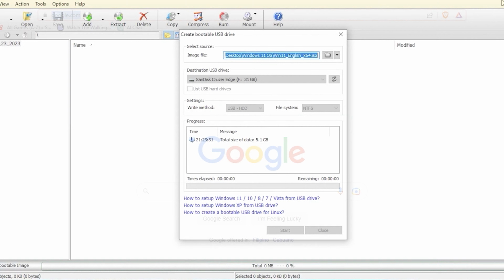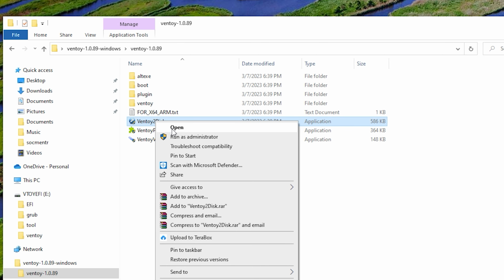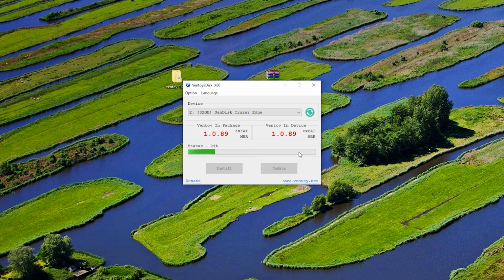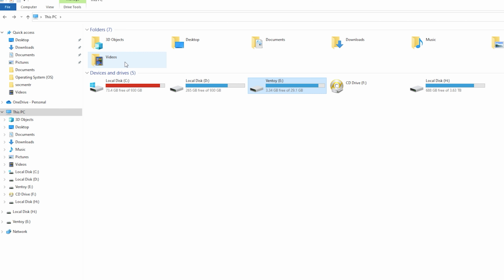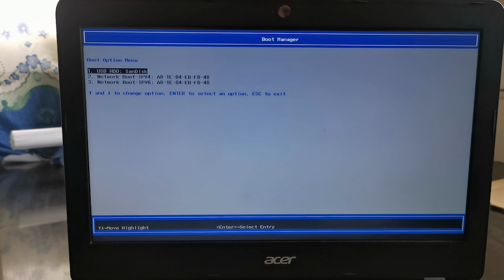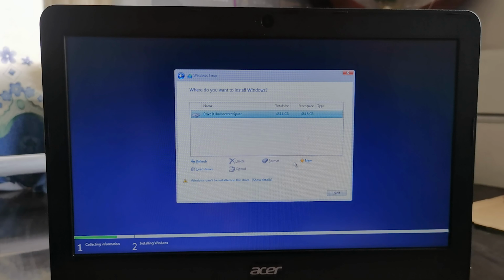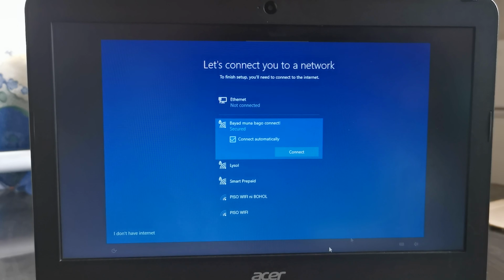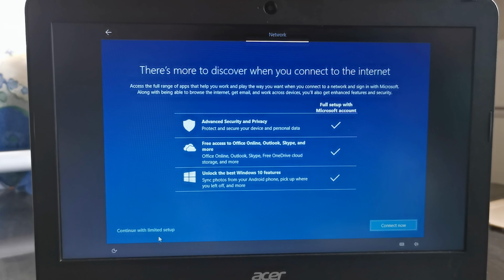How to: Create Multi-Bootable Pendrive using Ventoy 2023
An open source program called Ventoy can be used to produce bootable USB drives for ISO, WIM, IMG, VHD(x), and EFI files.
Ventoy eliminates the need to repeatedly format the disk by allowing you to boot immediately from the USB drive after copying the ISO, WIM, IMG, VHD(x), and EFI files there.
Several files can be copied simultaneously, and Ventoy will provide a boot menu for you to choose from

You may also view ISO/WIM/IMG/VHD(x)/EFI files on local devices and boot them.
The same techniques are used to support x86 Legacy BIOS, IA32 UEFI, x86 64 UEFI, ARM64 UEFI, and MIPS64EL UEFI.
The majority of OS types are supported (Windows/WinPE/Linux/ChromeOS/Unix/VMware/Xen...)

ventoy
multi boot
flash drive
iso
files

Joining Client Computer to Server